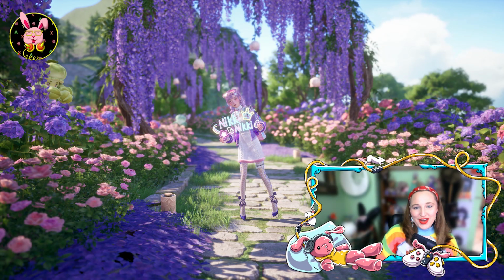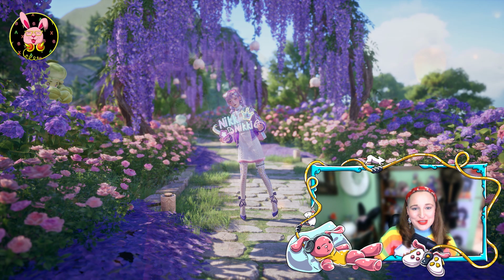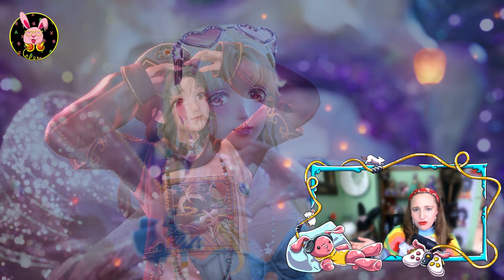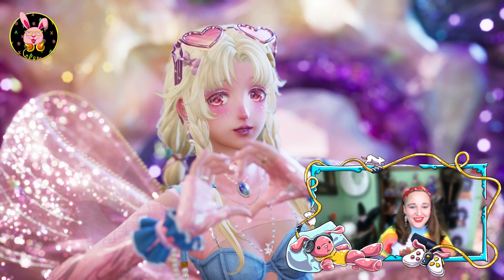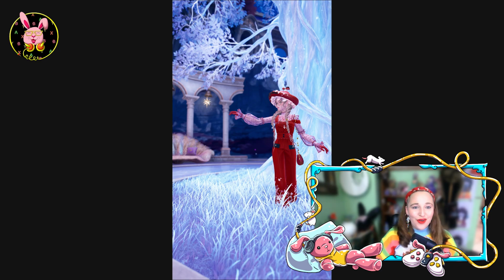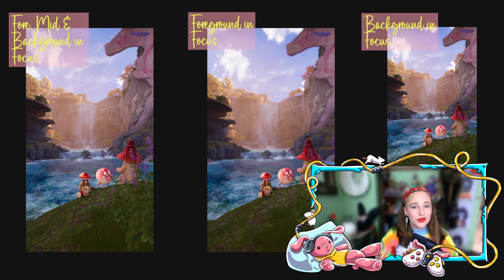How to take a Bleeping Photo... InfinityNikki Photo Guides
Over the next few weeks, we will be covering various topics in Photography to take your Infinity Nikki photos from Neh to Yah!
Not a gamer? That is okay too! As this course is based off of a 10 year Photography career, so you can apply this out in the real world.

Today we are covering Photography Composition. Everything from Photo Format to Framing.

00:00:00 Photo Guides: Composition
00:00:35 Focus/ Subject
00:01:08 Fore, Mid & Background
00:01:43 Geometry
00:02:08 Thirds
00:03:06 Framing
00:03:41 Lines
00:04:51 Diamonds & Triangles
00:05:37 Fibonacci Spiral or Golden Ratio
00:06:05 Symmetry Vs Asymmetry
00:06:59 Patterns
00:07:36 Photo Format
00:08:58 Perspective